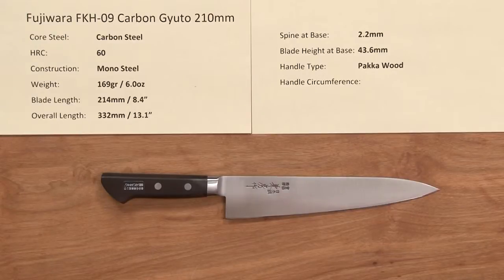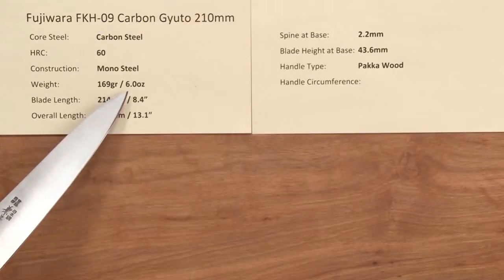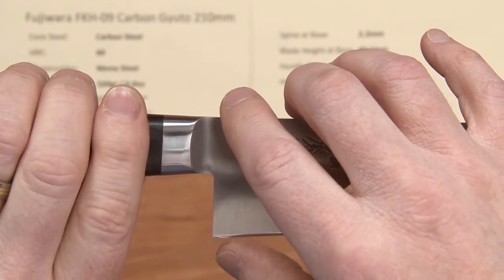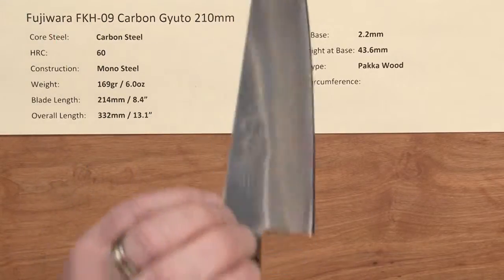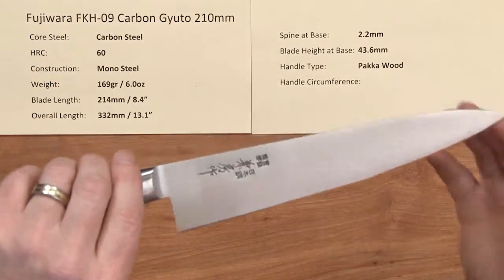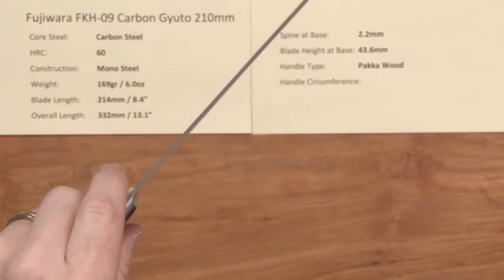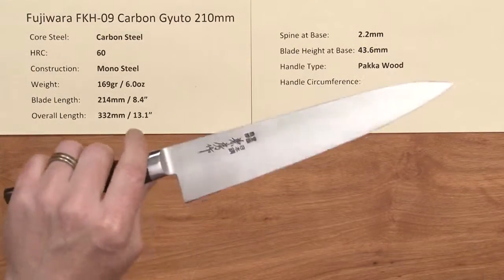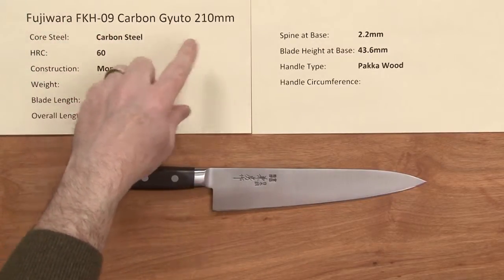Fujiwara FKH-09 Carbon Gyuto 210mm Quick Look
Here is a quick product demo of the Fujiwara FKH-09 Carbon Gyuto 210mm.